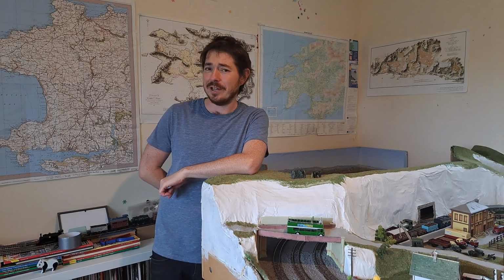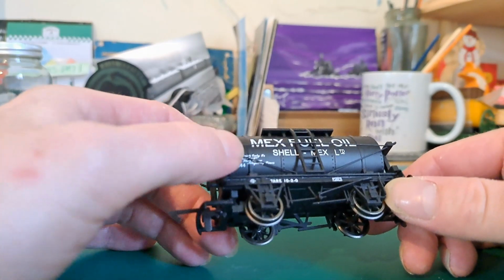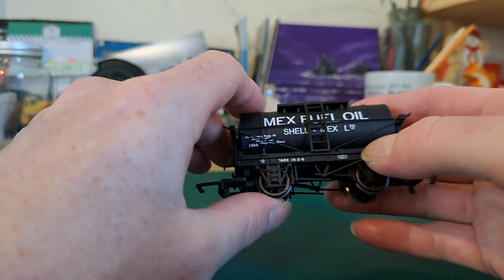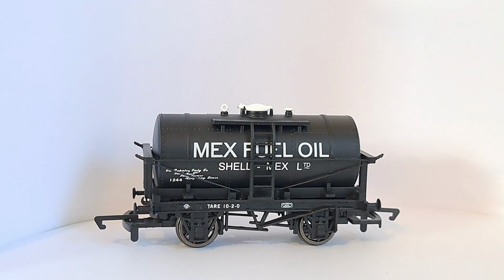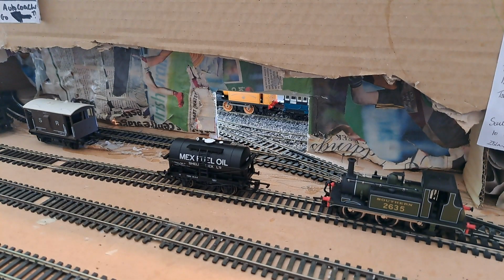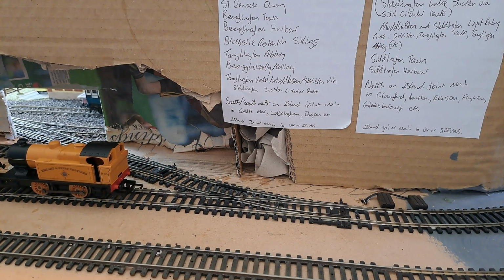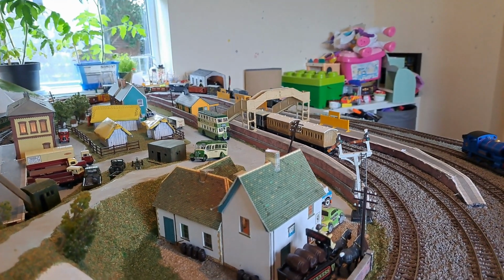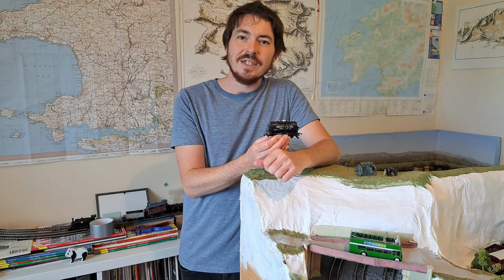The Beaglington Review - Hornby R60120 14 Ton Tank Wagon 'Mex Fuel' No.1244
Hello and Welcome, Alex from Beaglington-On-Sea here to introduce the next episode of 'The Beaglington Review'.

Hornby ( @HornbyModelRailways ) in their 2022 range have released a newly liveried version of the 14 Ton Tank Wagon in 'Mex Fuel' livery as wagon number 1244, I managed to pick one of these up from Mark's Models in Cork city, and thus it is the subject of today's Beaglington Review!

The wagon has been in the range a while, but does it still look good?

 Join me as I review this stalwart of the Hornby range in this episode of The Beaglington Review!

Anyways, enjoy, and thanks for stopping by!

Alex.